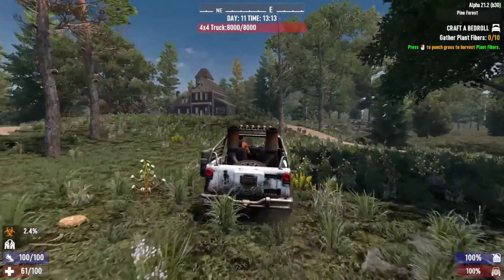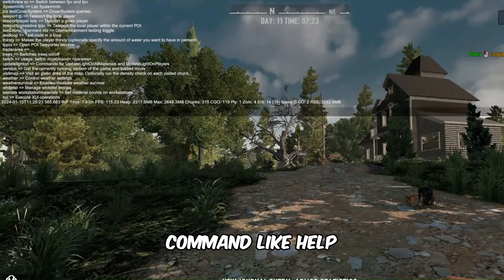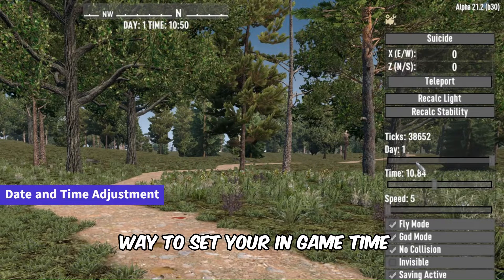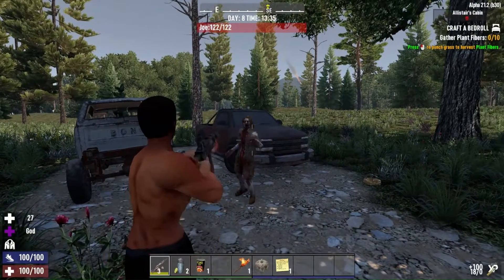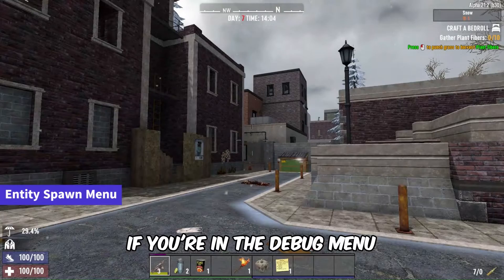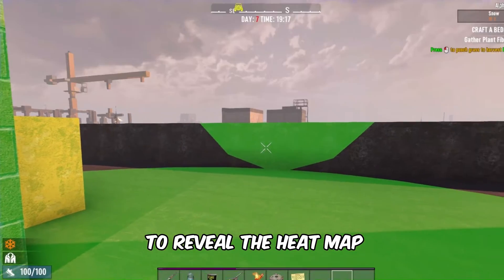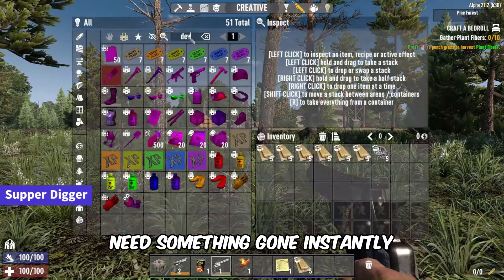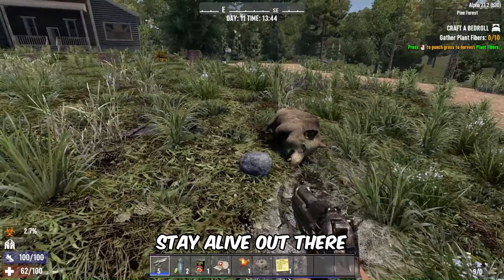Console Commands, Debug Menu & Dev Tools - 7 Days to Die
In this video, we've got something special for you - a comprehensive guide on console commands for 7 Days to Die.
00:00 - Intro
00:17 - Access Console Commands
00:25 - Debug Menu
00:33 - Creative Menu
00:51 - Set Time
01:05 - Help Command
01:17 - Change Weather
01:39 - Kill All Enemies
02:01 - Suicide
02:09 - Teleportation
02:18 - Date and Time Adjustment
02:42 - Gameplay Speed
02:57 - Fly Mode
03:11 - God Mode
03:35 - No Collision & Invisible
03:57 - POI Teleporter
04:29 - Turn OFF Fog
04:42 - Entity Spawn Menu
05:04 - Freeze Enemy
05:15 - Third Person View
05:28 - Detached Camera Mode
05:48 - Heat Map Display
06:11 - Admin Tools
06:23 - Heat Stats
06:58 - Supper Digger
07:22 - Hammer of God
07:40 - Rocket Boots
7:58 - Outro